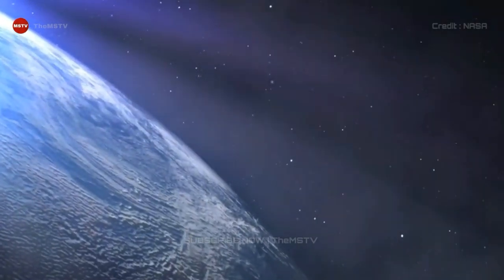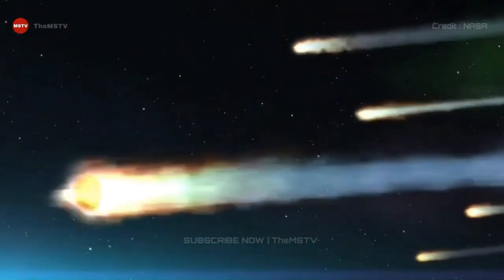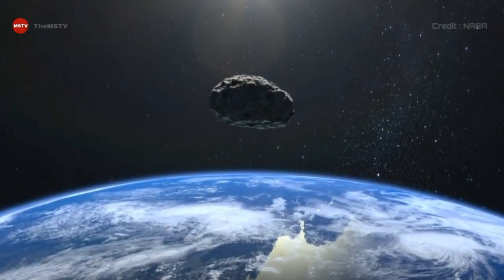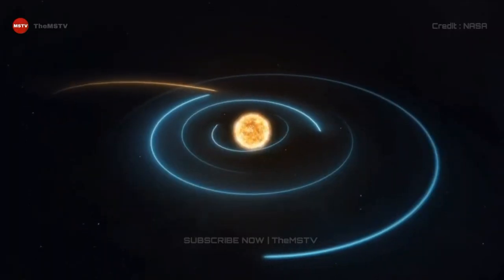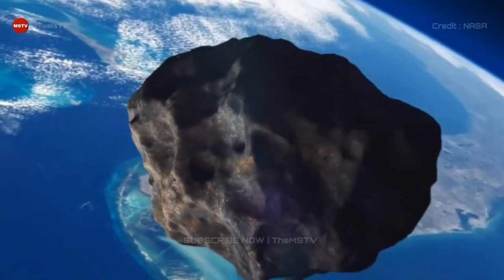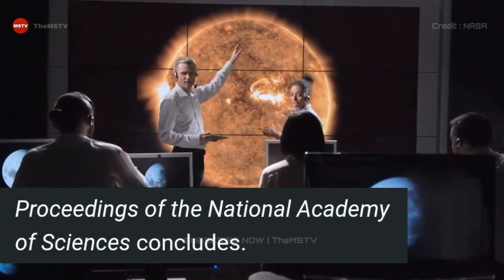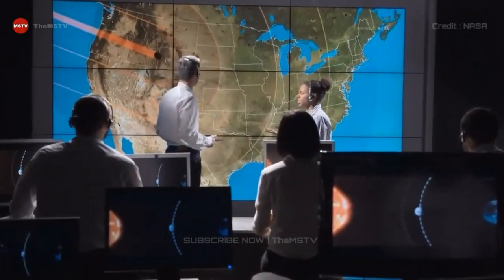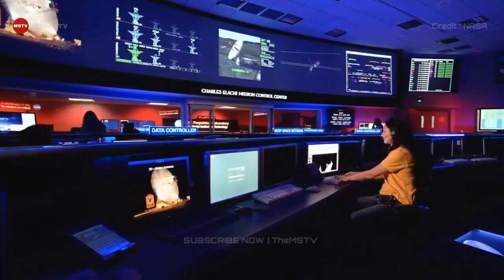HOW THREE DUST SPECKS REVEAL AN ASTEROID'S SECRETS | TheMSTV | 46